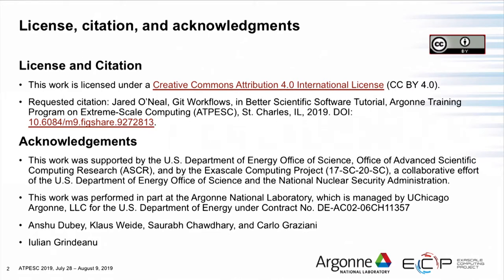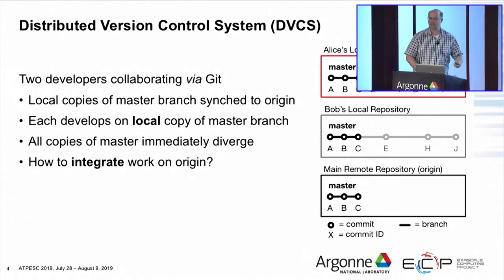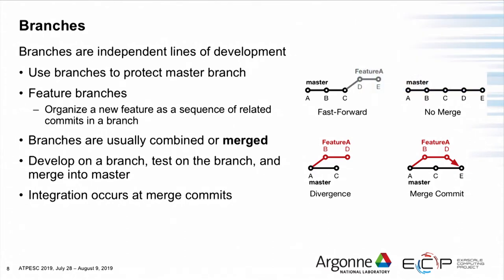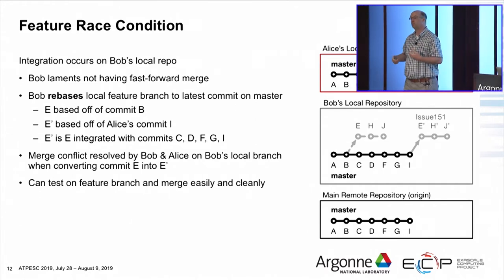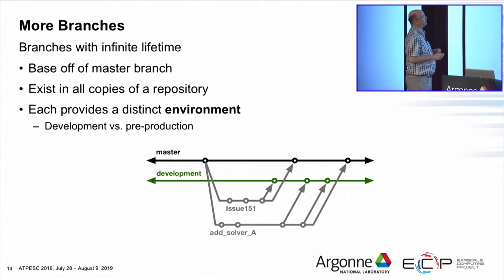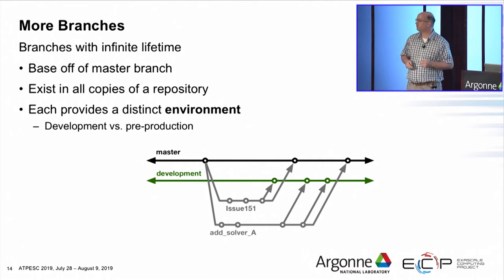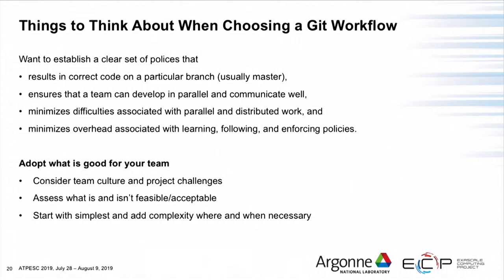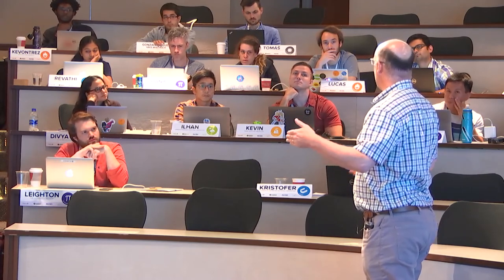Git Workflows ǀ Jared O'Neal, Argonne National Laboratory